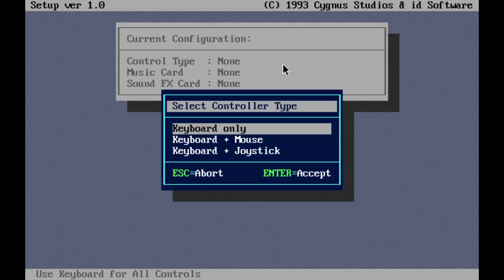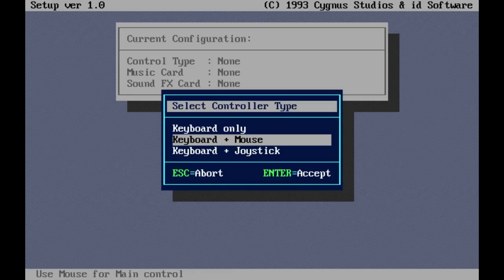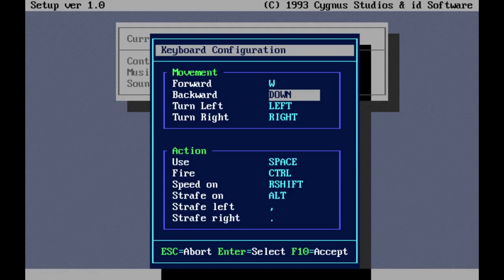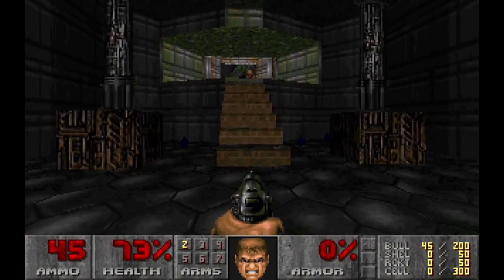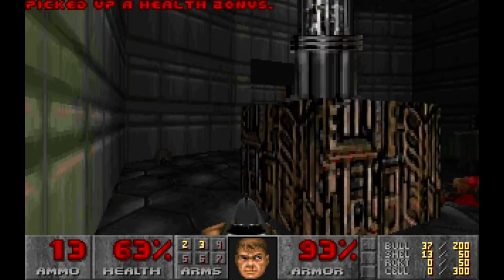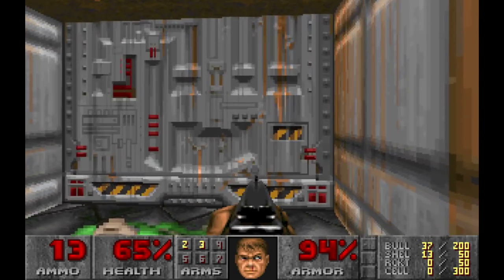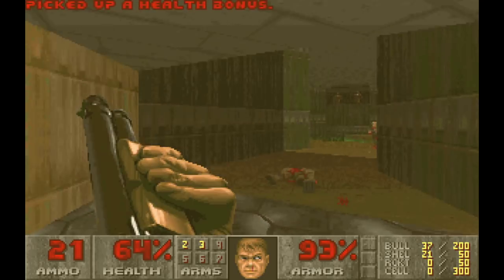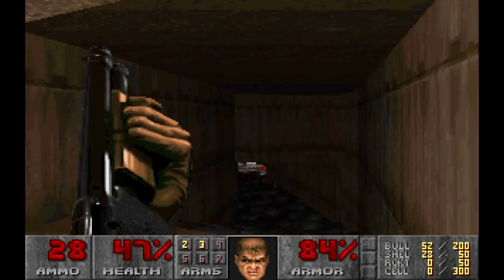DOOM: WASD Was Possible as Early as 1993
In this video, I once again show that DOOM not only had keyboard + mouse support since the beginning, but also was capable of allowing you to set the keys to a traditional WASD setup. I also address a couple grievances people had with the mouse back then. This video is a bit more off the cuff than the previous video, but it should get the point across.

Take note that novert didn't exist back then.